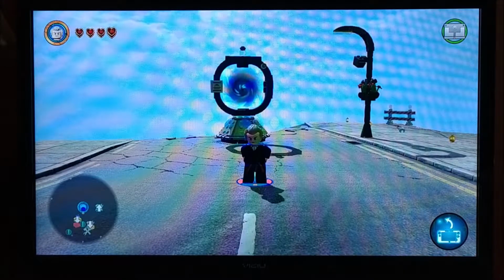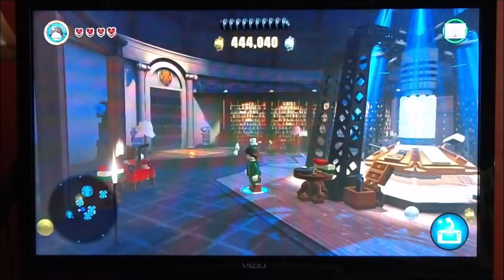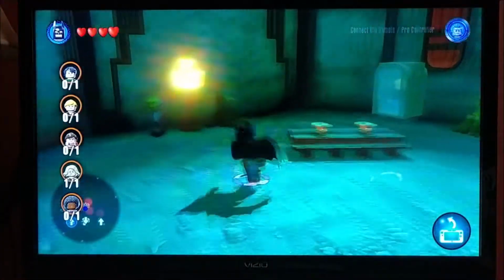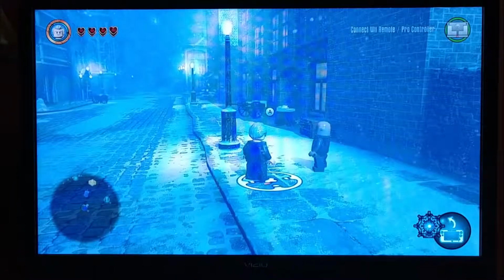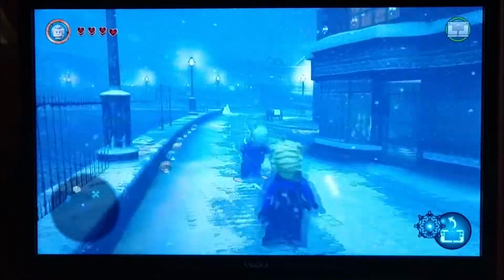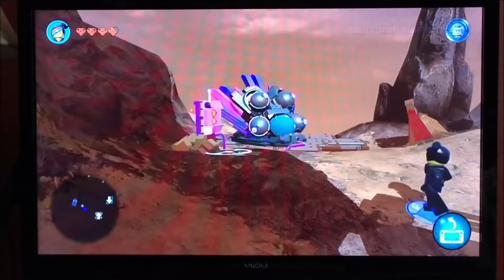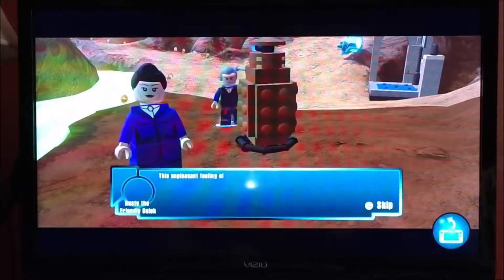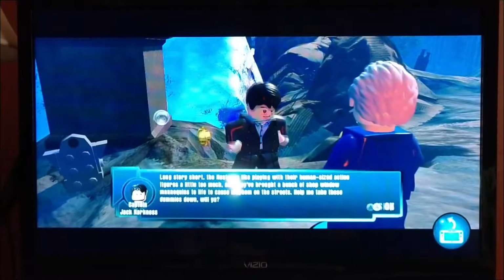Blank Slayte Plays: Lego Dimensions: Part 11: Doctor Who Adventure World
It's time to explore the realm of the Doctor!